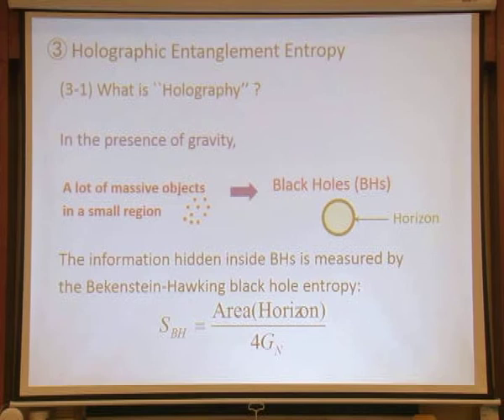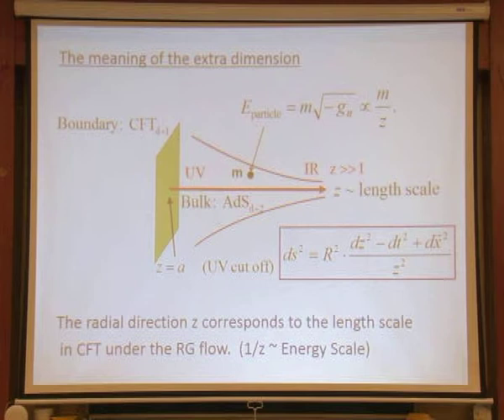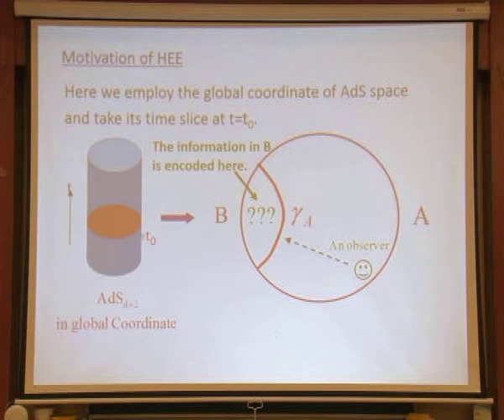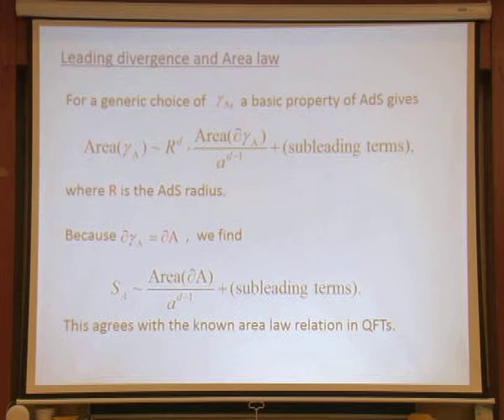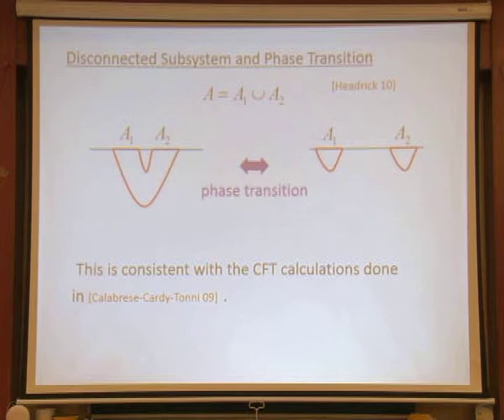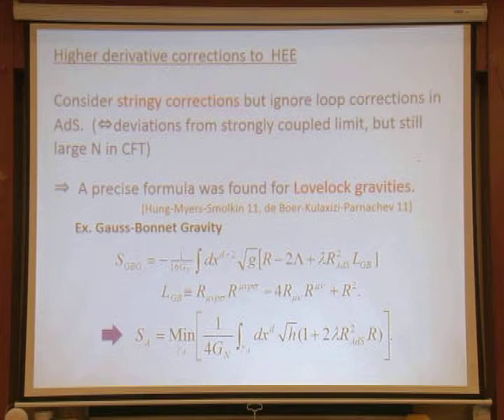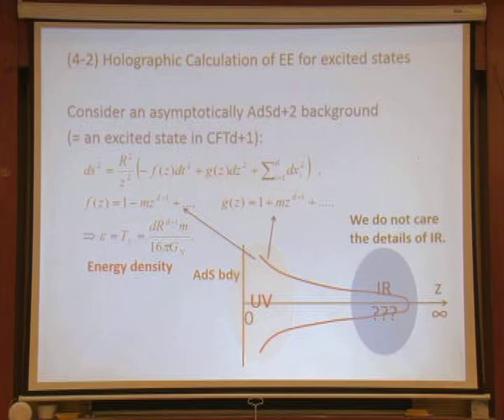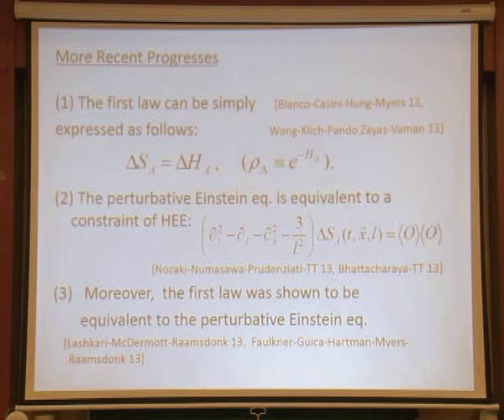Tadashi Takayanagi - Quantum Entanglement and Holography (2)